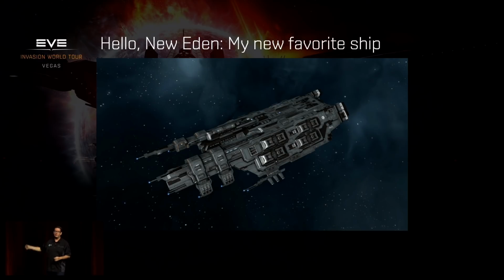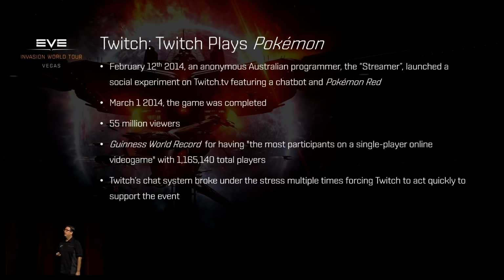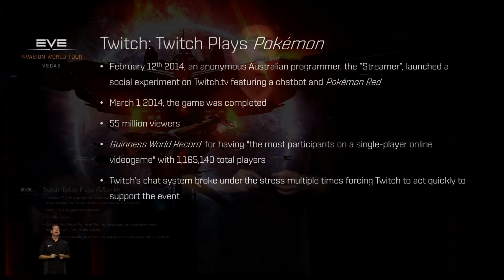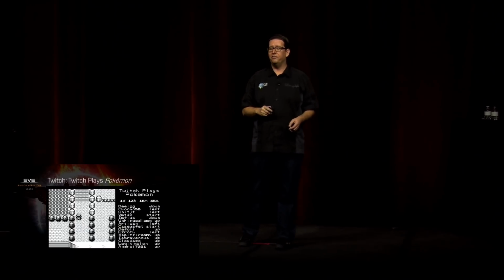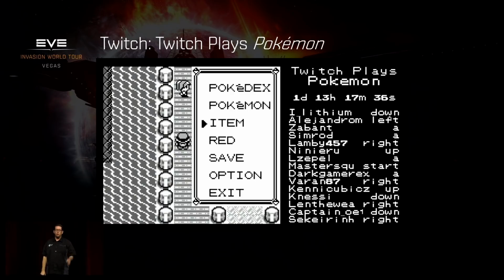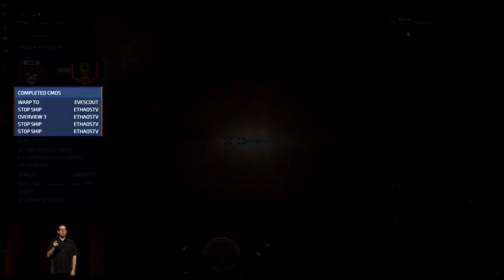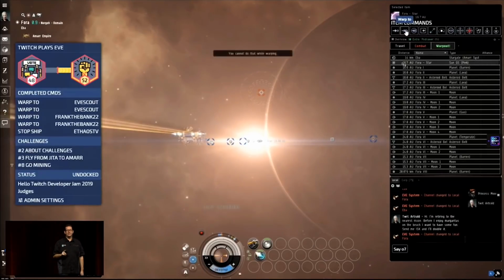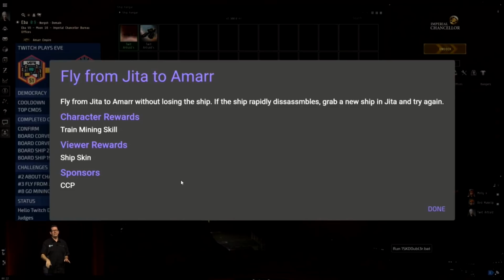EVE Vegas 2019 - Too Many FCs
How many capsuleers does it take to undock? Learn about a new experience where you can crew a ship with other players. Will you cooperate or lead a mutiny?

Presenter: Johnny Splunk, EvE-Scout Enclave
EVE Vegas 2019 - Main stage

To learn more about current, past, and future updates, head